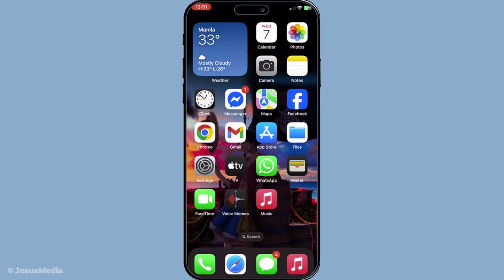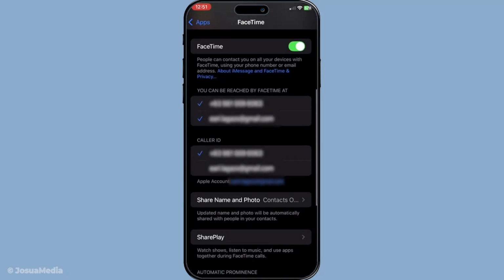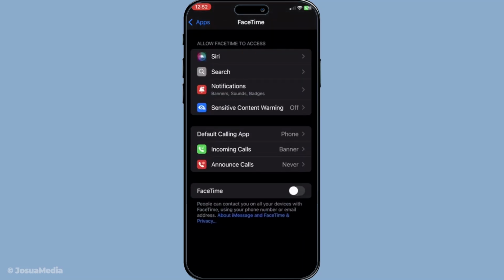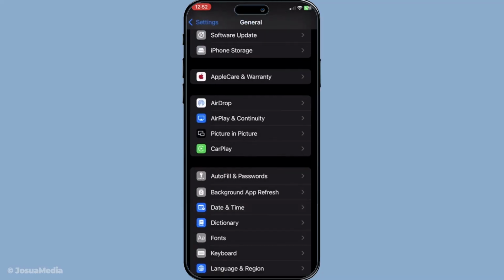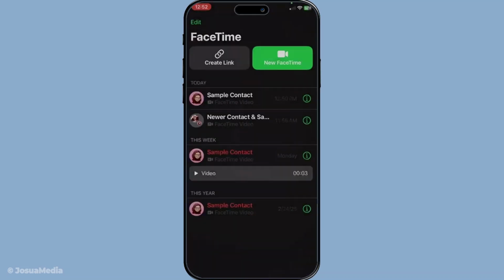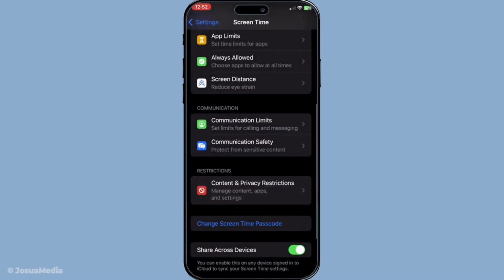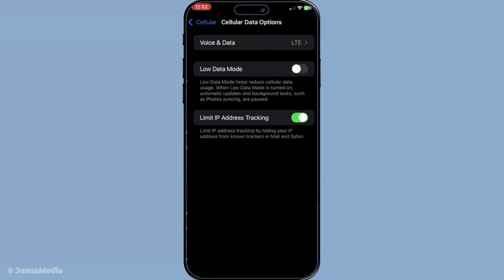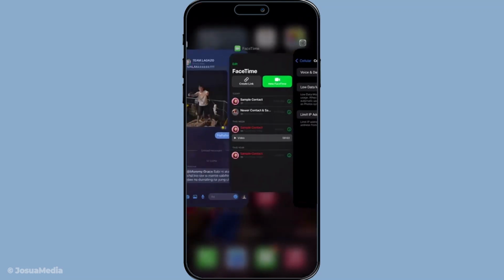How To Fix Facetime Not Working (Activation, Black Screen, Poor Connection) (2025 Guide)